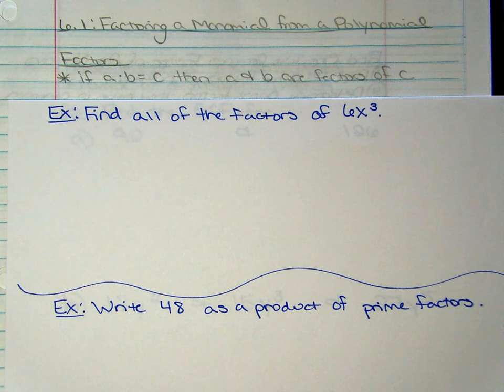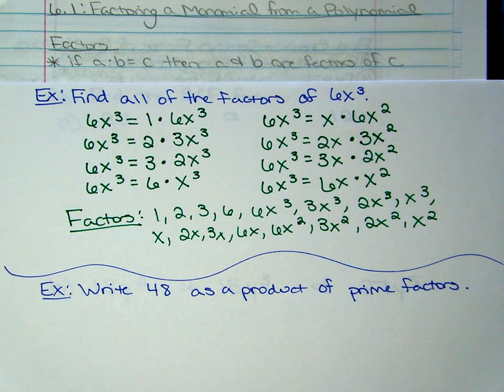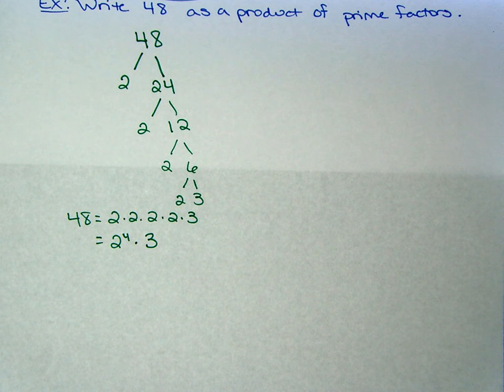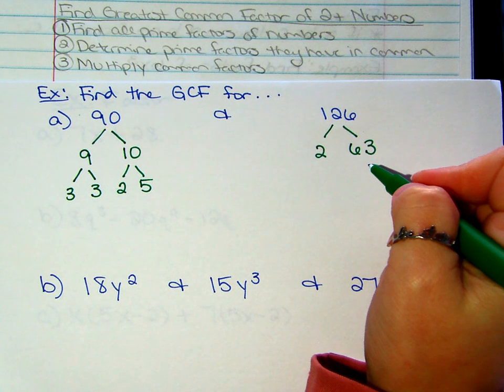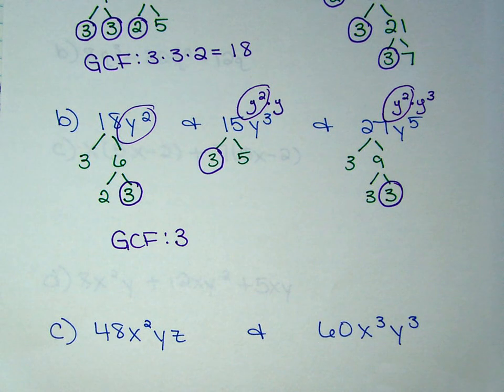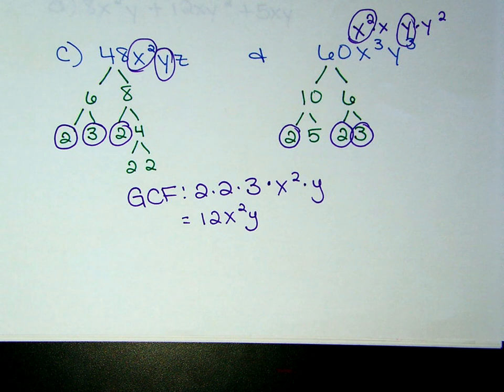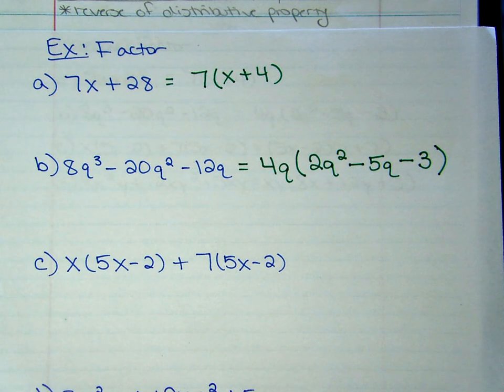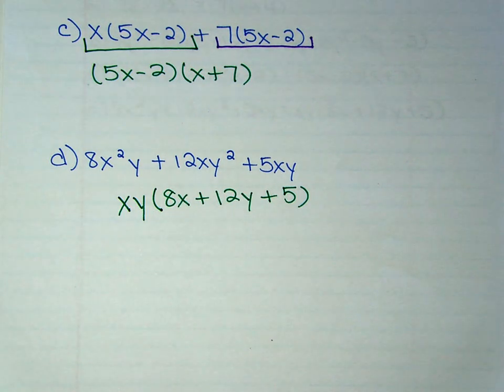MSSU : Intermediate Algebra : Chapter 6 Section 1 : February 5, 2024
MSSU
Intermediate Algebra